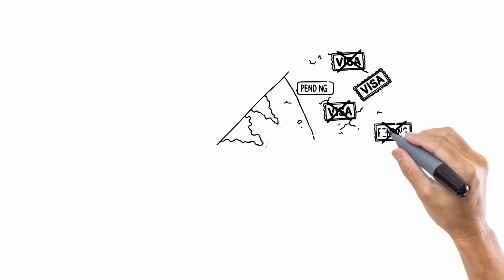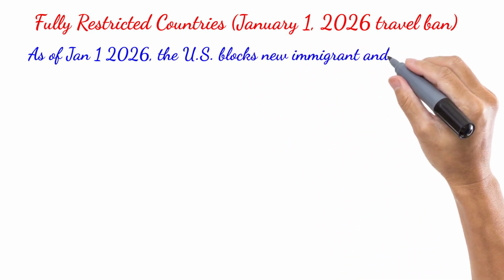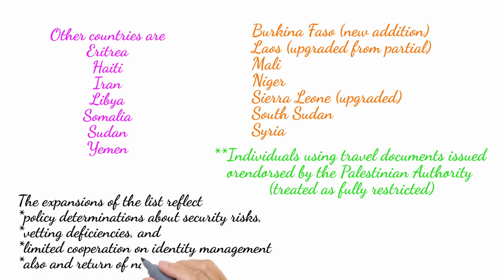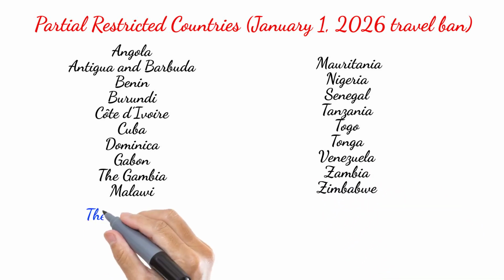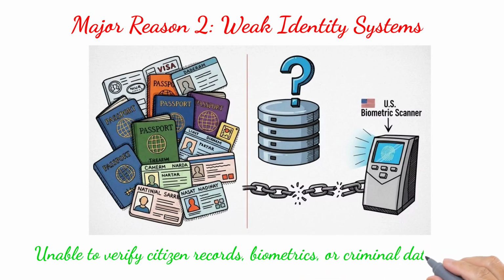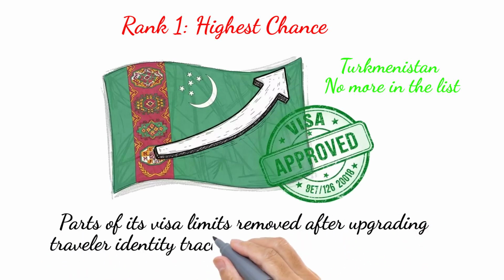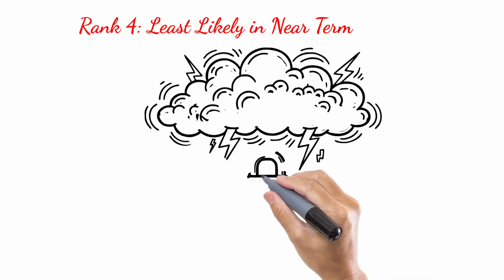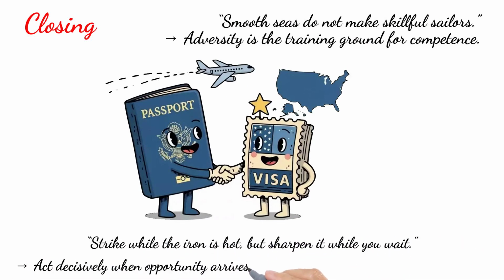Why the U S Banned Visas for 38 Countries and 3 Likely Countries that Might be Cleared First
This analysis examines the United States’ current visa and entry restrictions, distinguishing between full and partial restrictions, their underlying rationale, and the implications for prospective travelers. As of January 1, 2026, full restrictions block new immigrant and nonimmigrant visas for 19 countries, including Afghanistan, Iran, Libya, Somalia, Yemen, and several others, while partial restrictions affect countries such as Nigeria, Senegal, Angola, and Cuba, primarily limiting certain visa categories like visitor (B‑1/B‑2), student (F/M), and exchange (J) visas.

The U.S. government cites three core reasons for these restrictions:

National Security Risks: Some nations have active terrorism threats, insurgencies, or limited intelligence sharing, creating vetting blind spots for consular officers. The U.S. prioritizes evidence-based verification over mere absence of risk.

Weak Identity and Vetting Systems: Countries lacking robust civil registries, biometric databases, or secure passport controls hinder reliable verification of travelers’ identities, increasing the risk of fraudulent or unverifiable entries.

Visa Overstay Rates and Deportation Cooperation: High proportions of visitors failing to depart on time, or governments unwilling to accept returnees, trigger partial restrictions to manage immigration compliance.

The analysis ranks countries by likelihood of restrictions being eased. Most favored are nations demonstrating measurable reforms in identity verification and security cooperation, exemplified by Turkmenistan. Moderately favored include Nigeria and Senegal, where overstay reduction and enhanced bilateral coordination could lead to easing. Potential but slower progress is expected for countries like Angola, Benin, Tanzania, and smaller islands, due to administrative capacity limits. Least likely are conflict-affected or politically antagonistic states such as Afghanistan, Iran, Libya, Somalia, Syria, and Yemen.

For prospective travelers, the study highlights strategic preparation during the waiting period. Key recommendations include: maintaining legal and verifiable documents, demonstrating strong home-country ties, engaging in educational or professional development, keeping transparent financial records, and preparing petitions in advance where applicable. These actions help applicants position themselves for swift consideration once restrictions are lifted.

The analysis integrates official U.S. proclamations and policy summaries, providing a structured framework for understanding restrictions as risk-management tools rather than arbitrary bans. By framing visa limitations as temporary obstacles contingent on governance, security, and compliance improvements, the study emphasizes that preparation, transparency, and proactive engagement can transform the waiting period into a productive phase for prospective travelers.